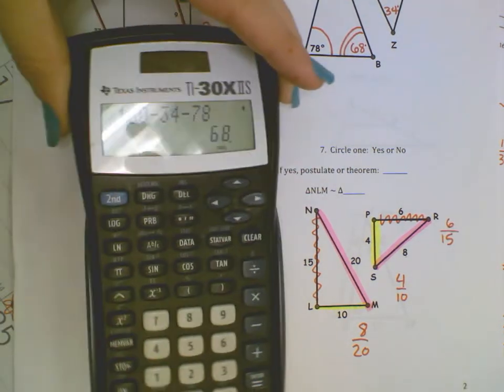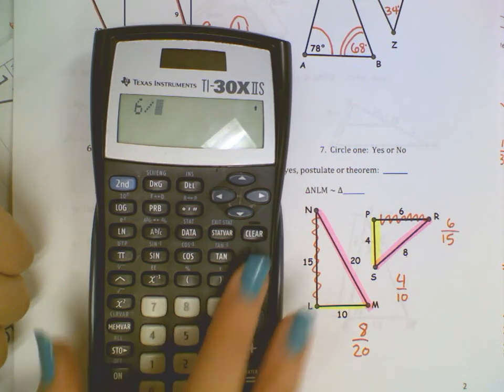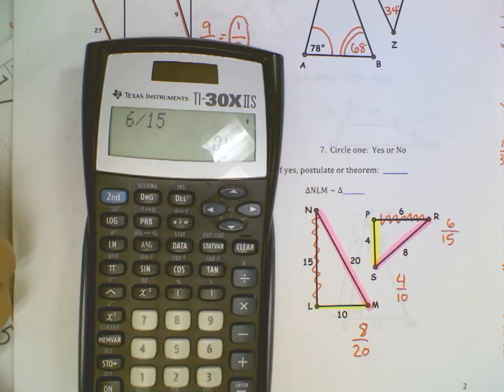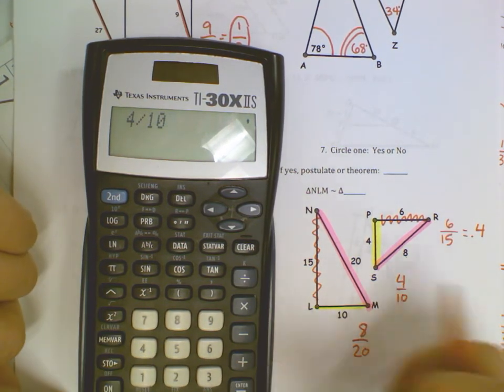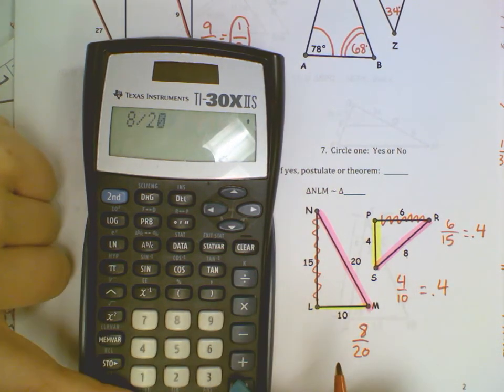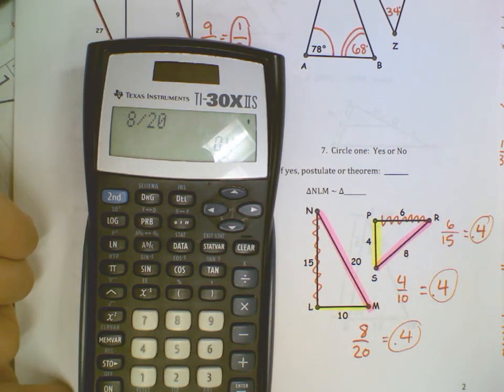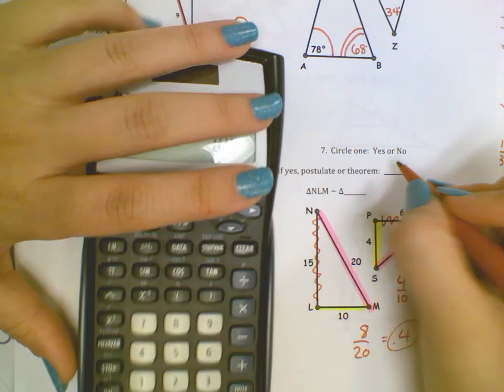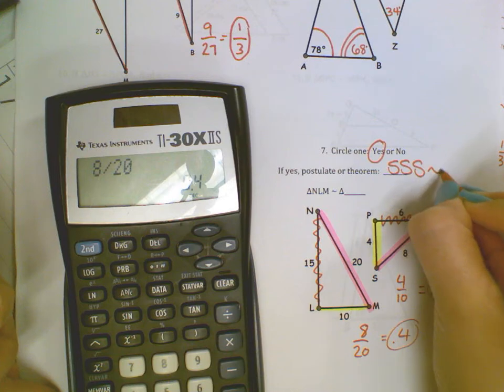Similarity SG 4-7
Triangle Similarity Study Guide Questions 4-7.